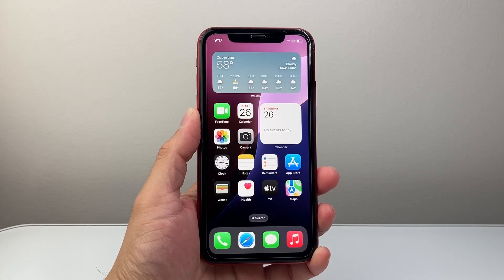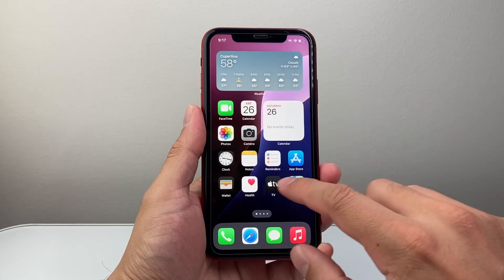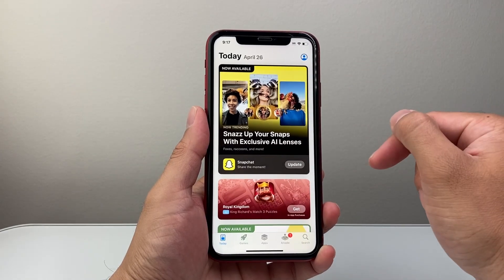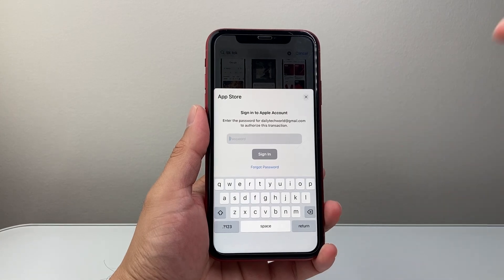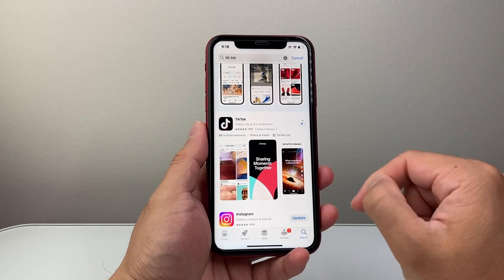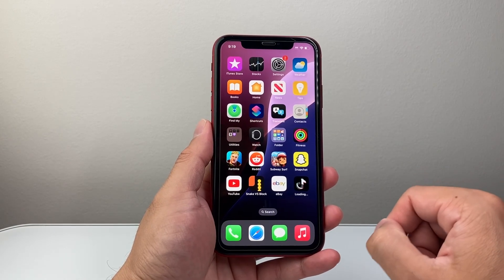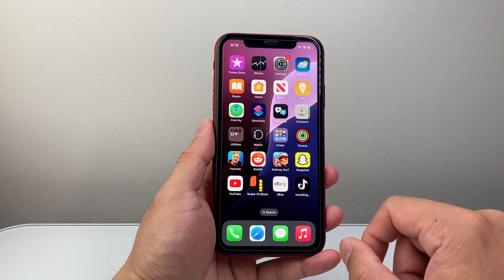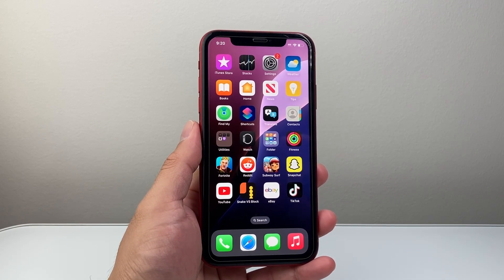How To Install Apps On iPhone XR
Let's see how to download and install apps on iPhone XR.